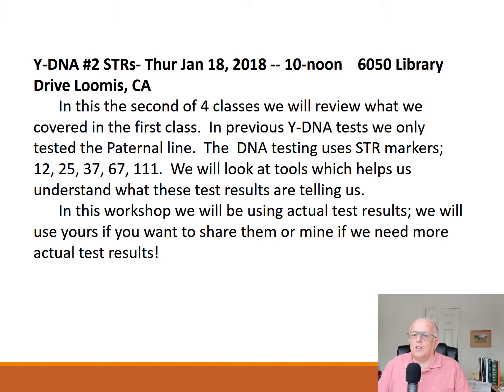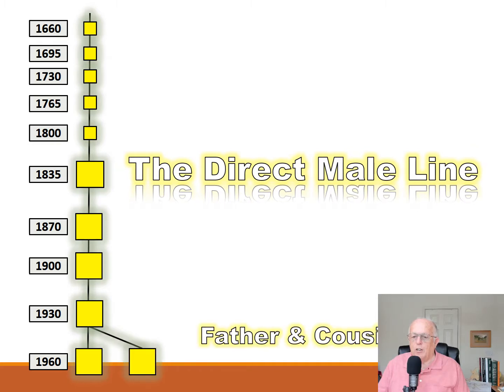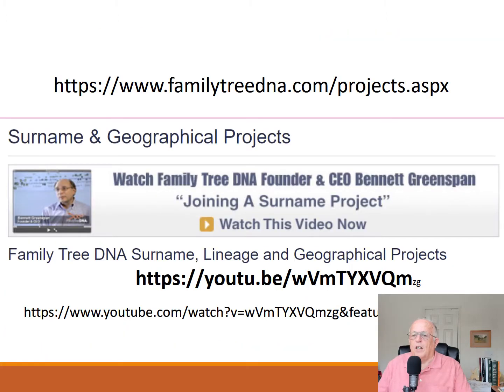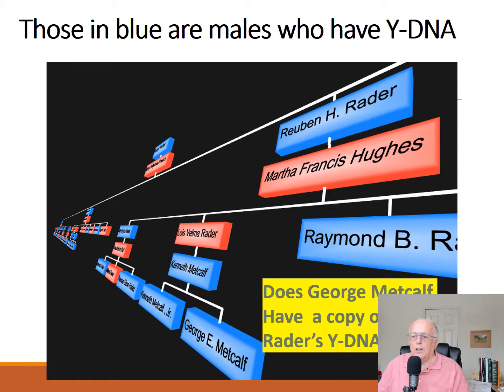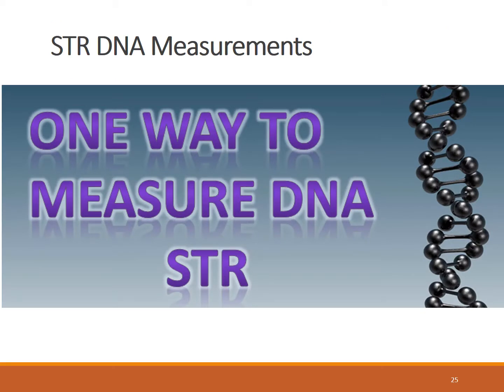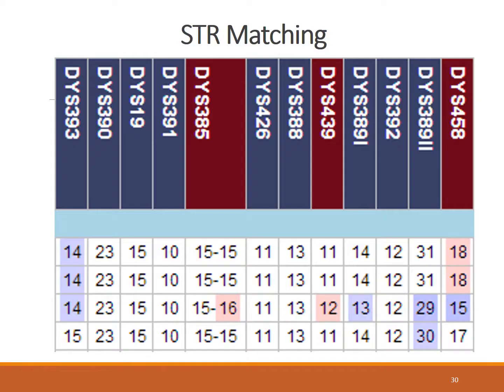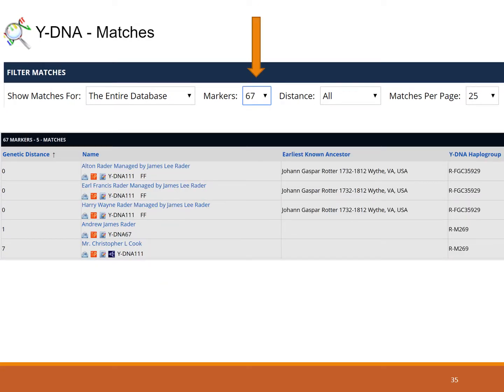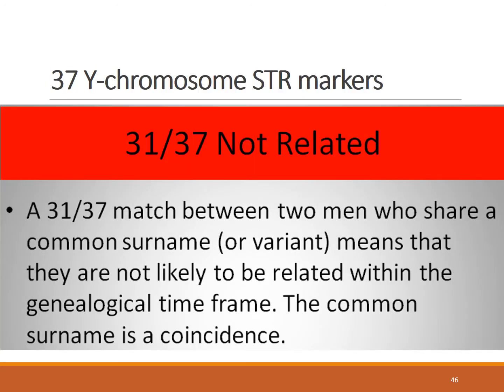intro Y DNA STUDY -class #2 STRS 16jan bunch46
wowkshop 2 of 4